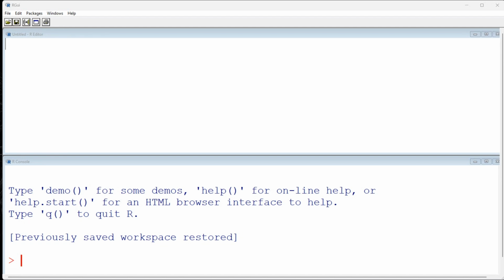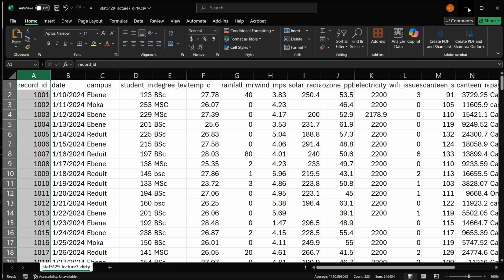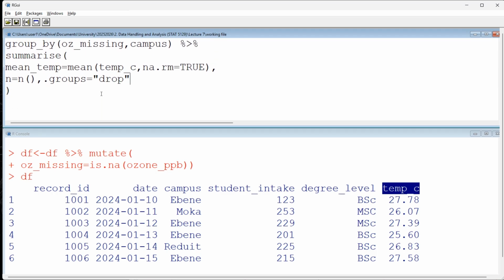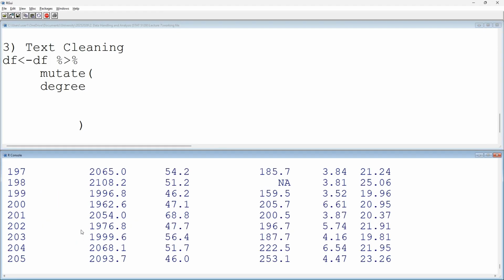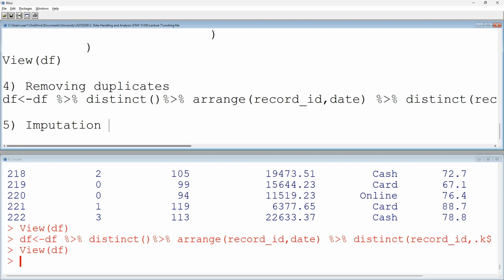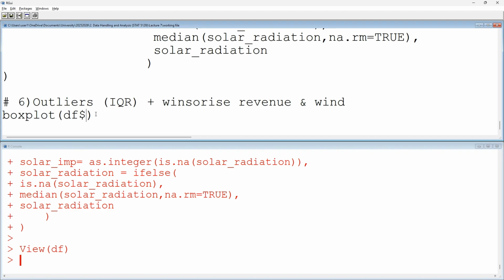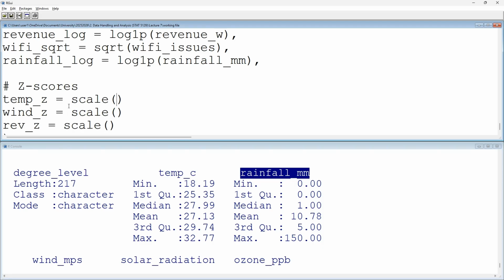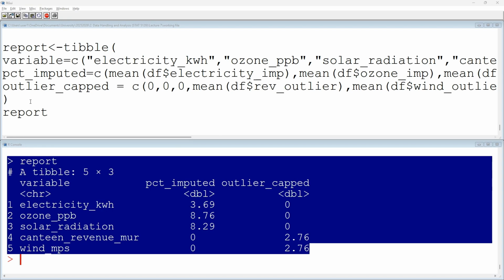Data Cleaning and Pre-Processing video II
In this video, we apply basic cleaning principles. We first import the data, perform a profile, clean the data, apply a very simple multiple linear regression model and create a small report of changes made.